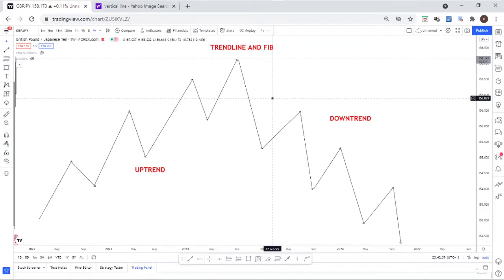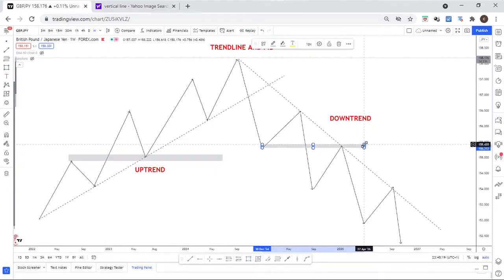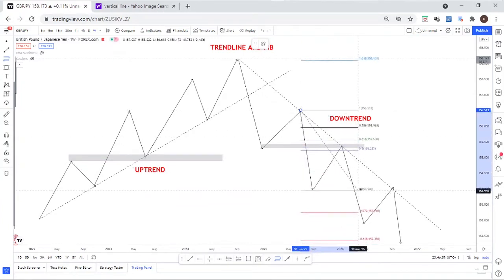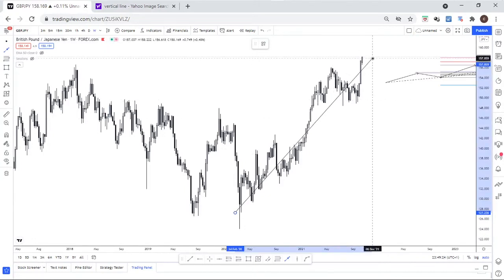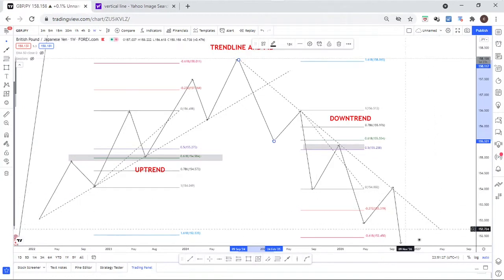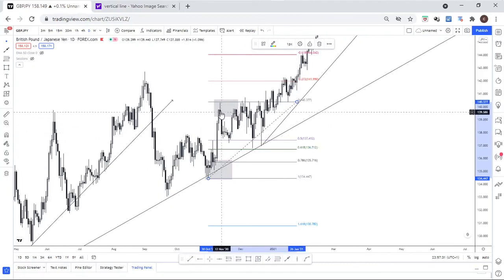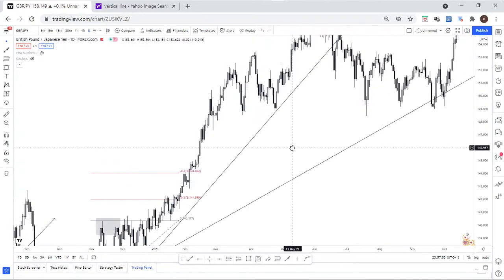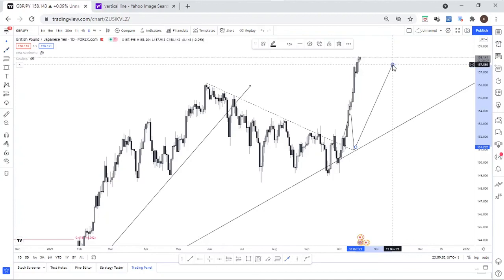UNDERSTANDING TRENDLINE AND FIB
In this video you will learn how to use ur fib and ur trendline properly.. and how to avoid false break wen trading a trendline setup.